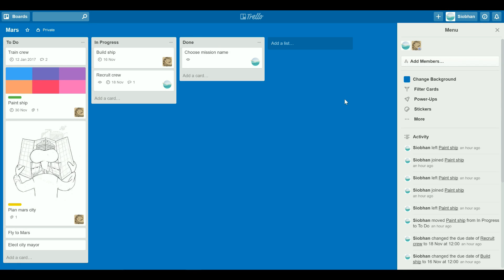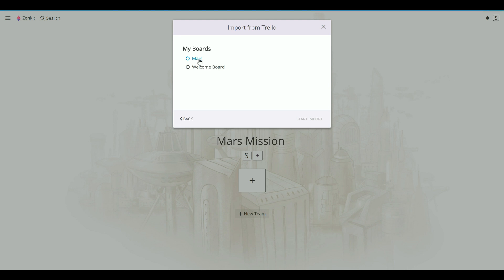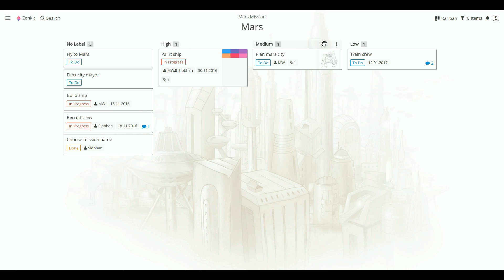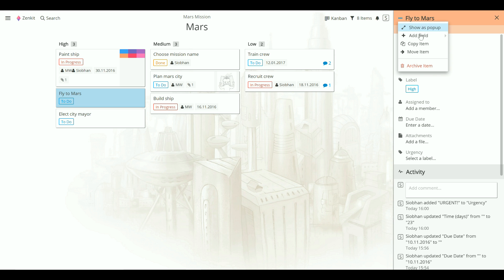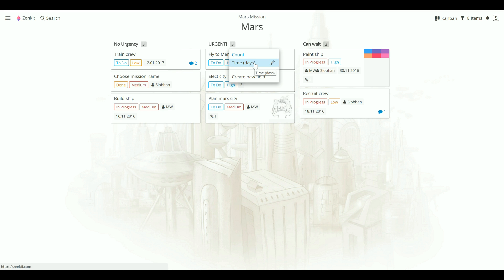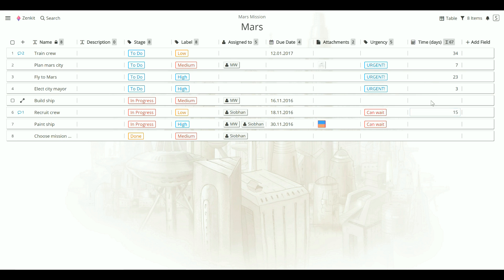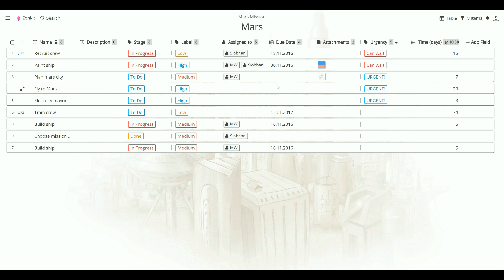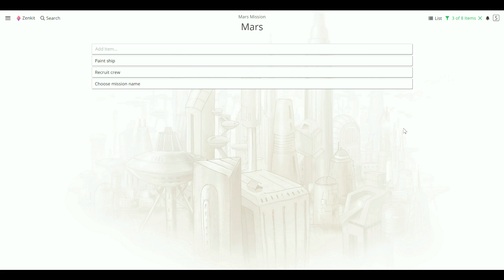From Trello to Zenkit in one click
An introduction to Zenkit for Trello users. How to import your Trello data, and an outline of the main benefits of making the switch.

For more information about how to connect your Trello account to Zenkit, please read this documentation